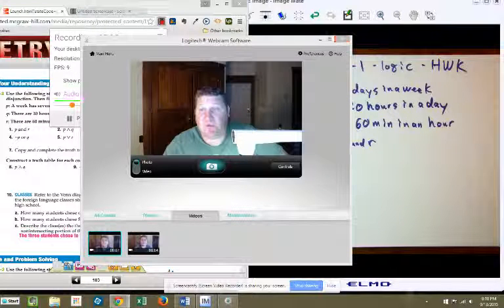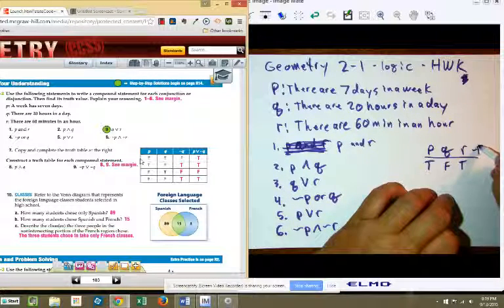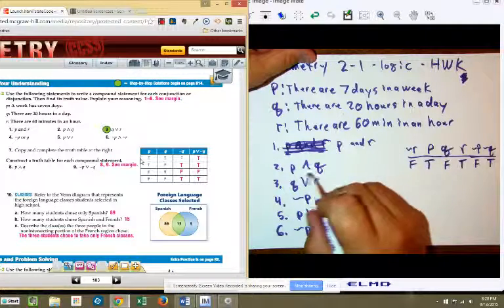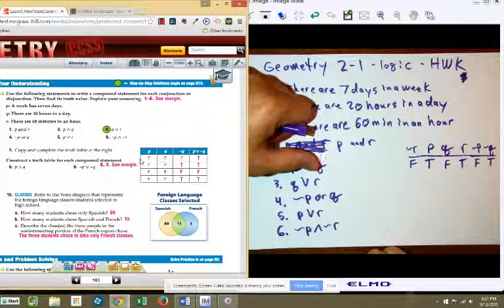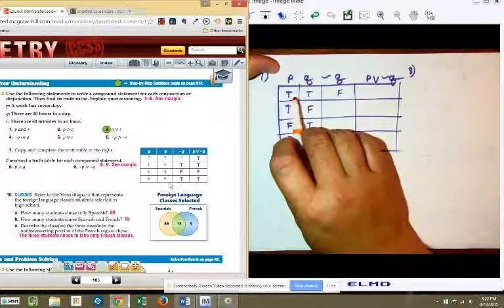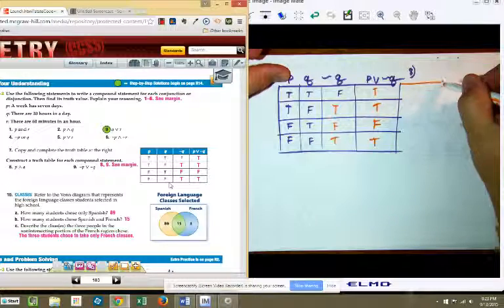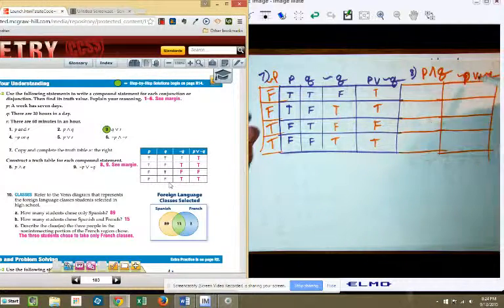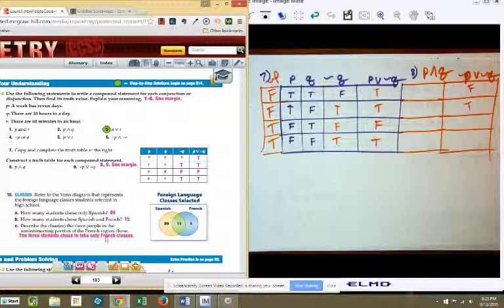Geo logic practice problems